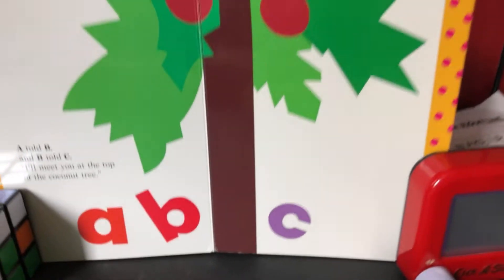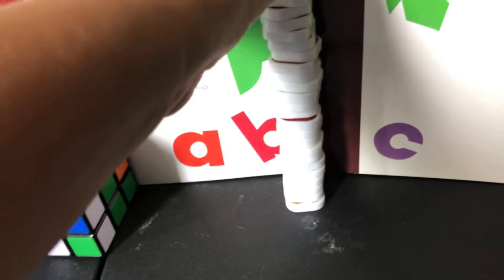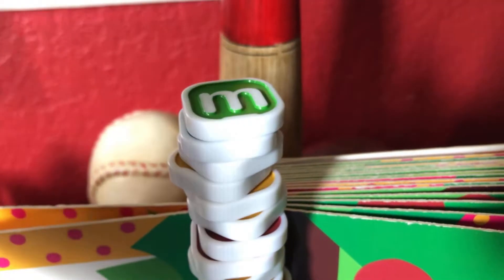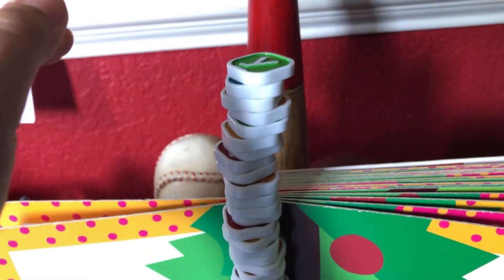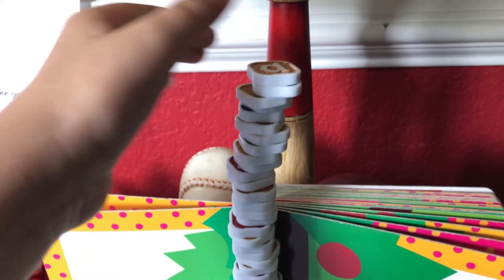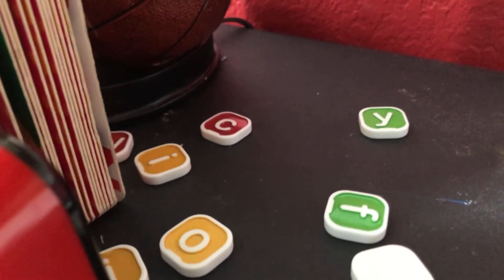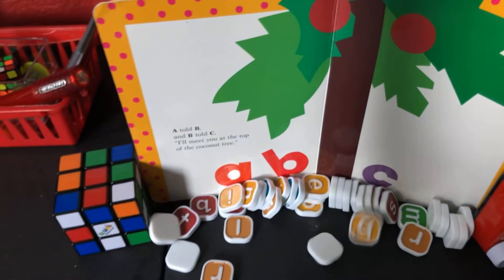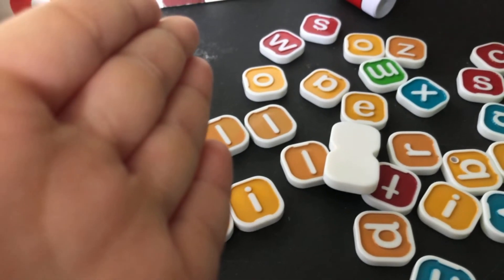A Tower Taller than a Tree